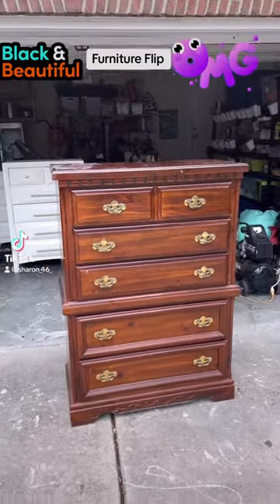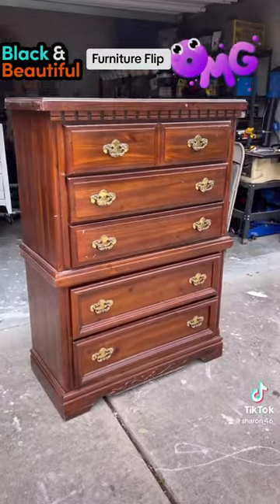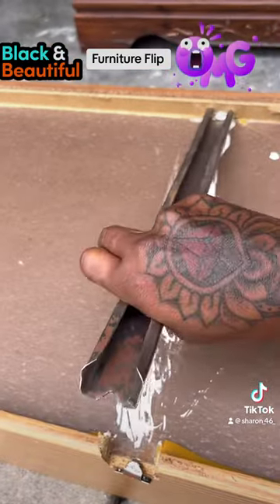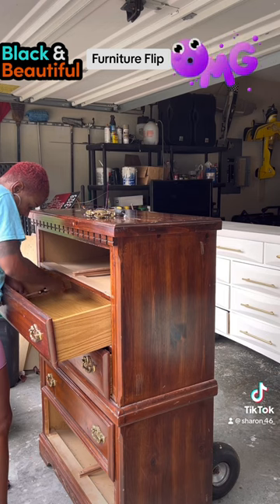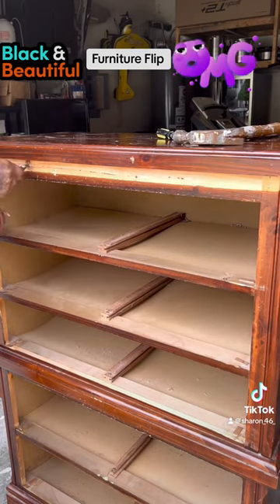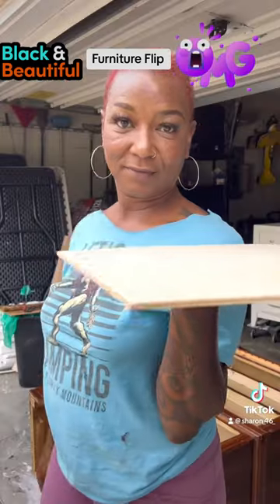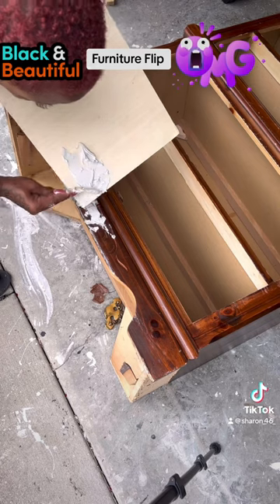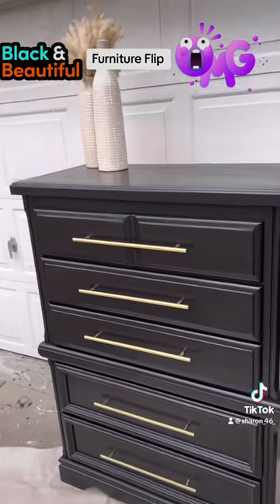How ya like it?